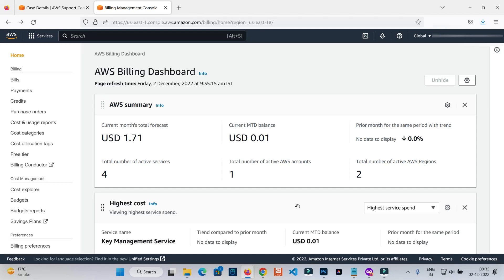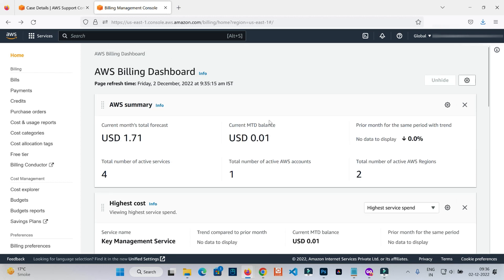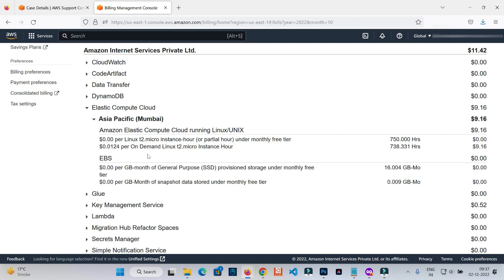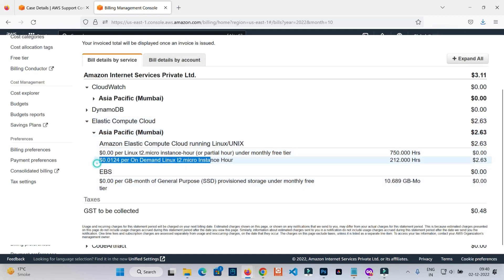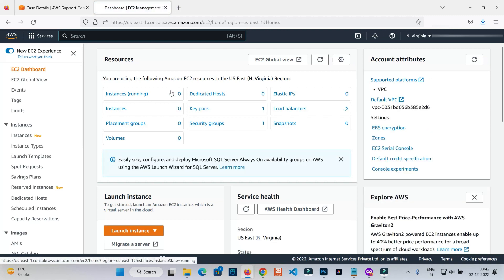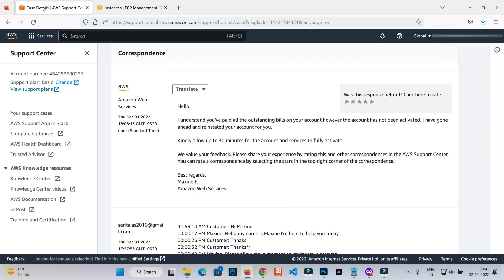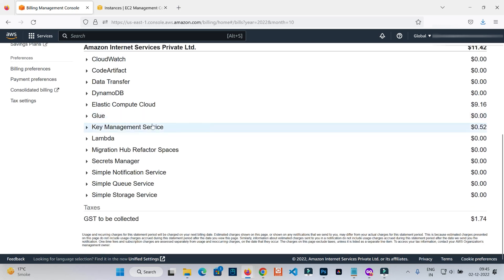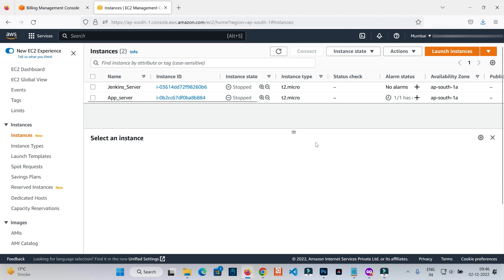aws free tier bills why and how am getting charged | aws account suspend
your aws account was suspended because your account details couldn't be verified,
my aws account suspended,
aws free tier account suspended,
aws free tier bill,
i got aws free tier bill,
why i charged for aws free tier account,
aws login,
aws free tier after 12 months,
aws free tier ec2,
aws free tier without credit card,
aws free tier limits,
aws free tier egress,
aws free tier account creation,
aws free tier s3,
aws free tier charged me,
is aws budget free,
aws management console,
how to reactivate suspended aws account,
aws reopen closed account,
reopen aws account after 90 days,
aws terminated account,